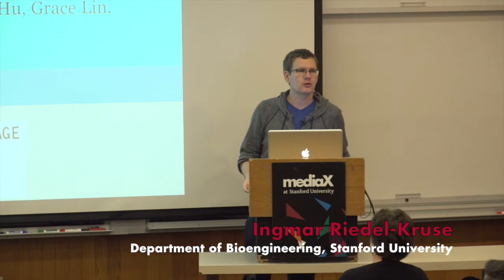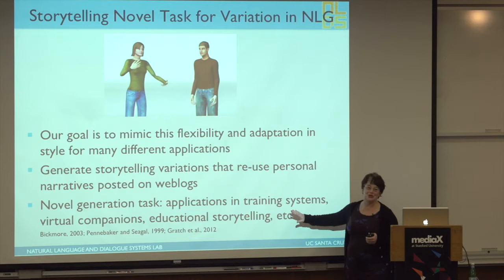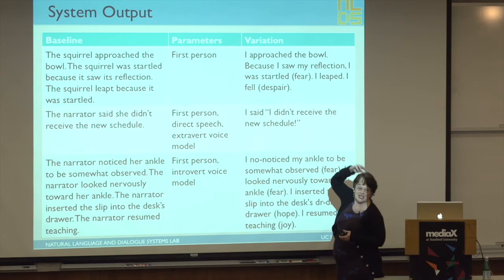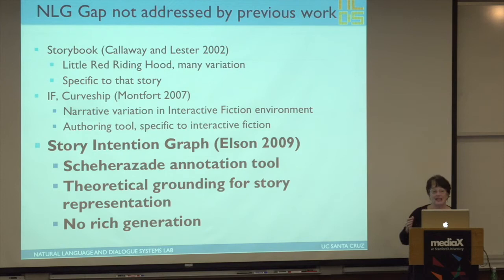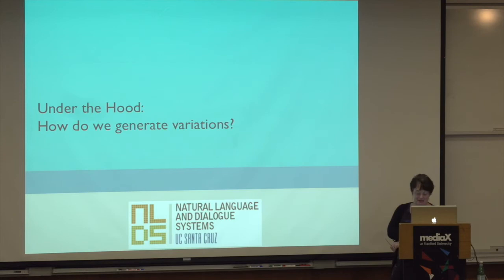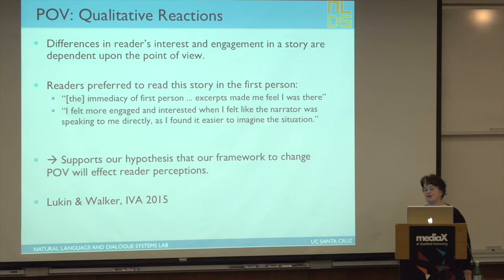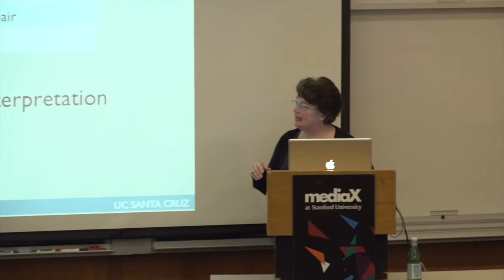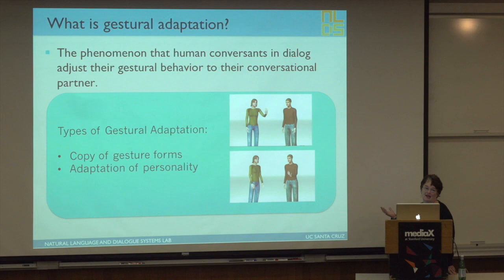Automatically Generating Different Re-Tellings of Stories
From the Interactive Media & Games Seminar Series; Marilyn Walker, Professor of  Computer Science and head of the Natural Language and Dialogue Systems Lab at the University of California, Santa Cruz, discusses her work on storytelling agents who retell existing stories, such as personal narratives posted on weblogs. She describes her method for representing the deep semantic structure of these stories, and how these representations allow us to produce thousands of different retellings of the same story, using narratologically-inspired verbal parameters and personality-based nonverbal parameters.